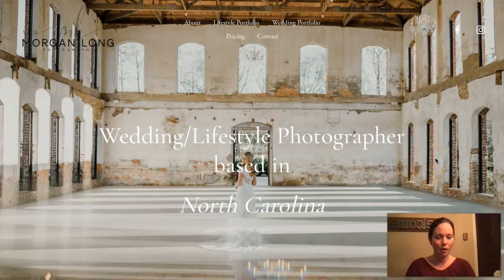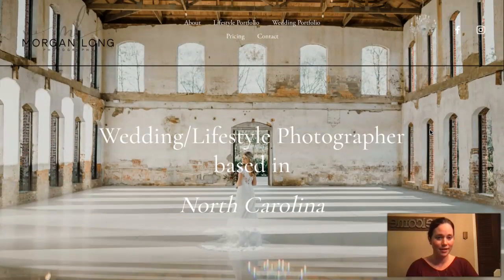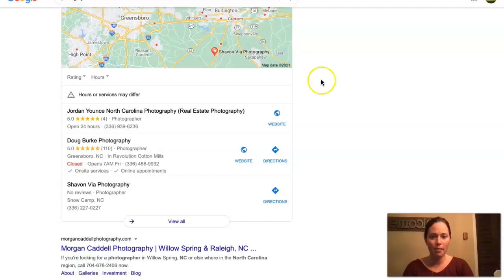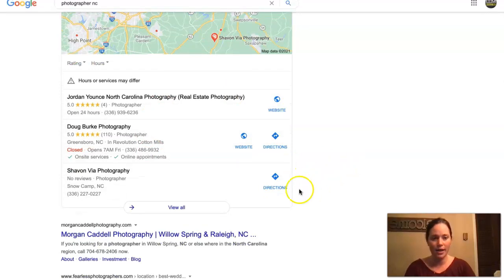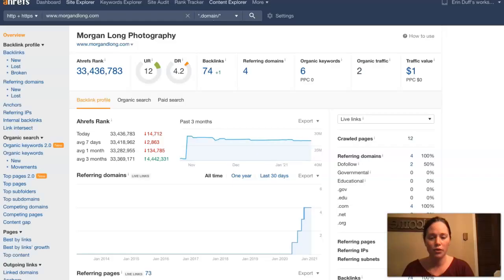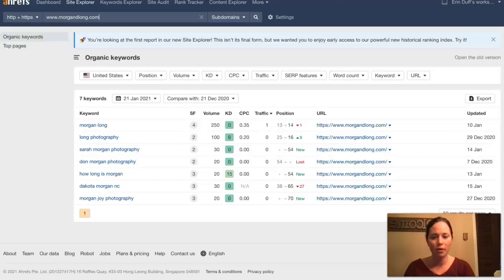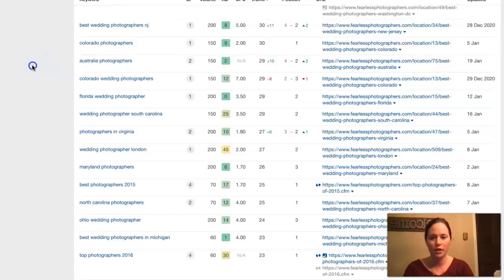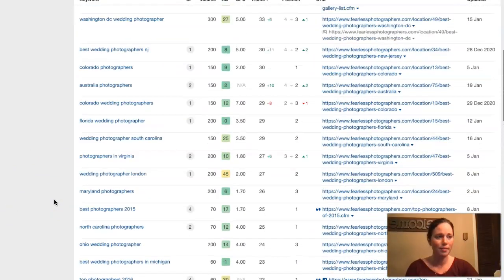Morgan Long Photography, Photographer NC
Erin shows Morgan Long Photography that Photographer NC is actually very easy to rank for! photographer nc is basically the main keyword being searched for and hey, you know what? Erin is actually a pro at ranking!